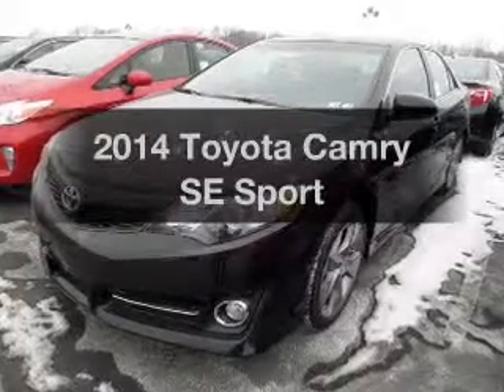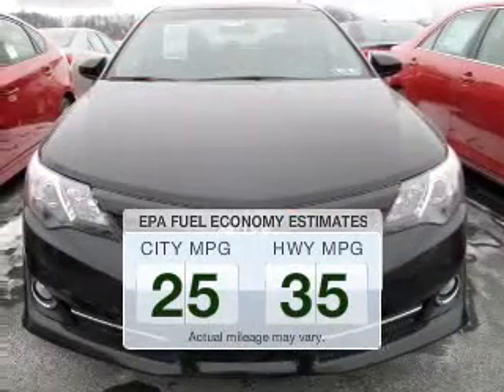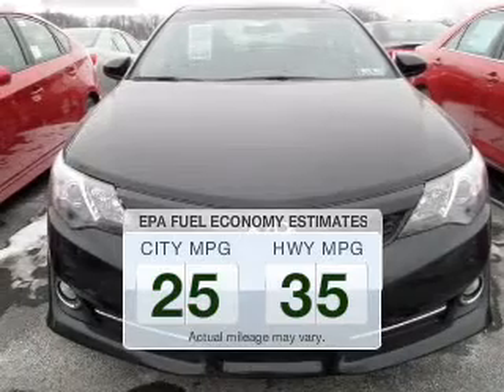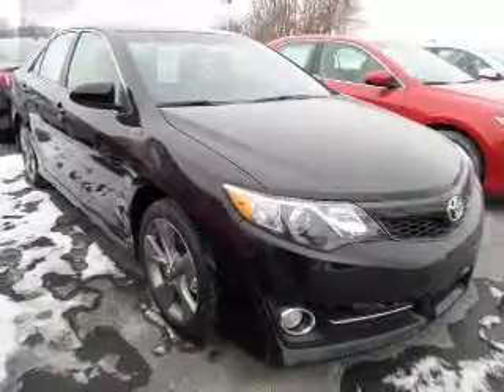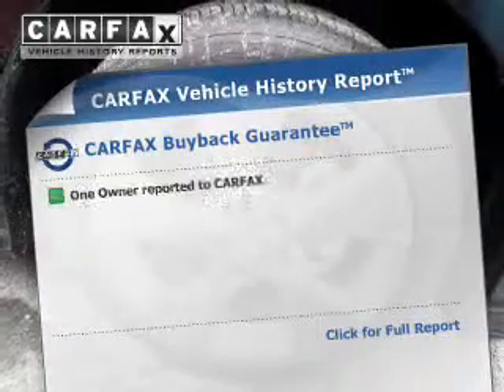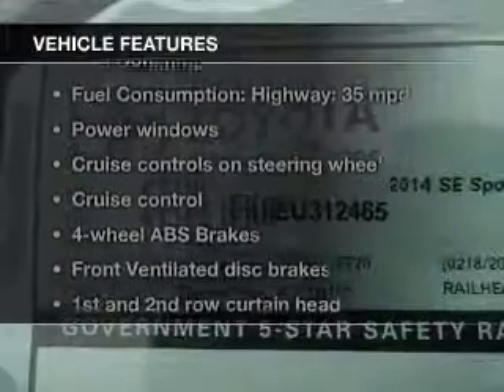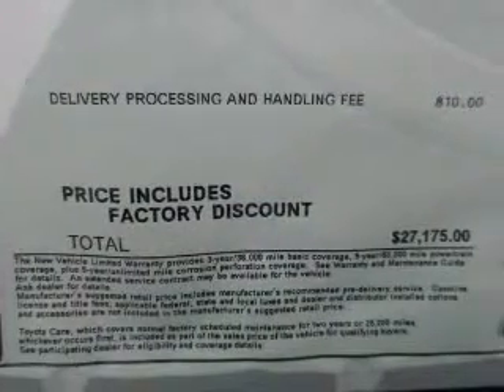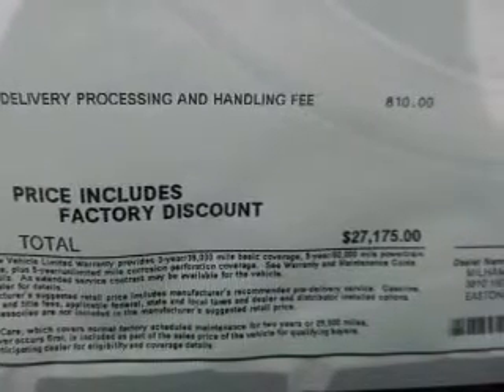2014 Toyota Camry - Easton PA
Phone:
Year: 2014
Make: Toyota
Model: Camry
Trim: SE Sport
Engine: 2.5 liter inline 4 cylinder 16 valve MPFI DOHC
Transmission: 6-Speed Automatic
Color: Attitude Black
Mileage: 1043
Address:
3810 Hecktown Rd.Route 33
Route 33